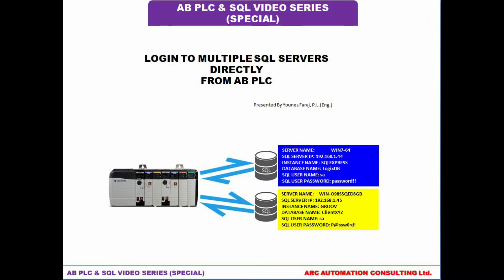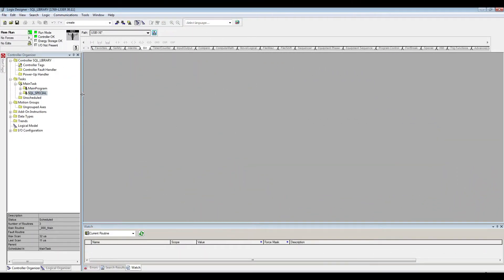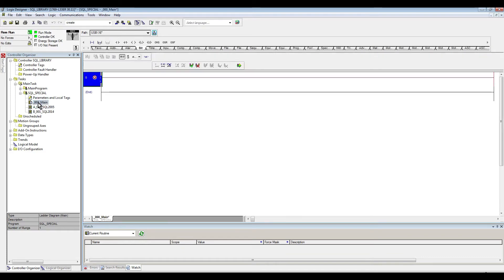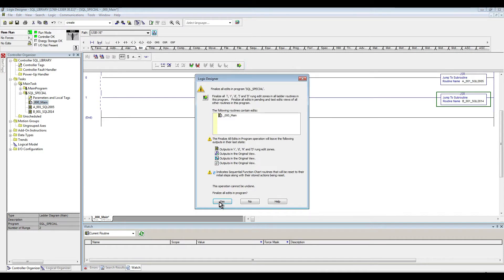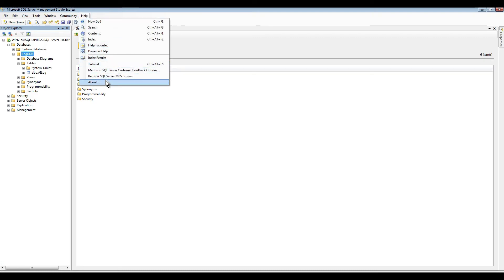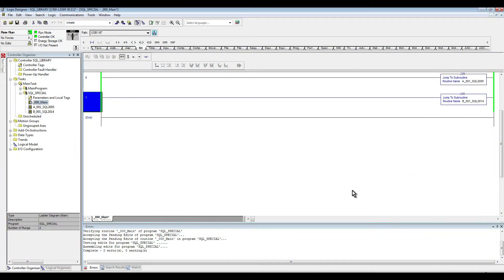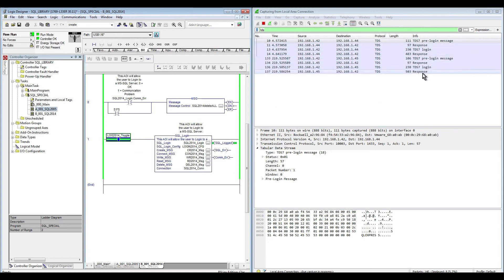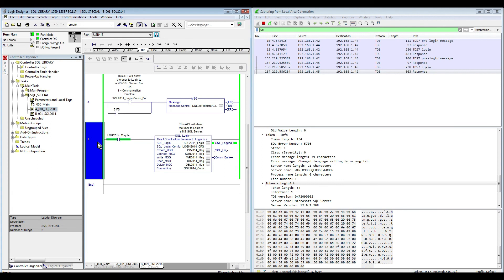Login to multiple SQL Servers from Rockwell PLC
In this video, we are going to explore the possibility to login from your Rockwell PLC to multiple SQL servers with different versions.